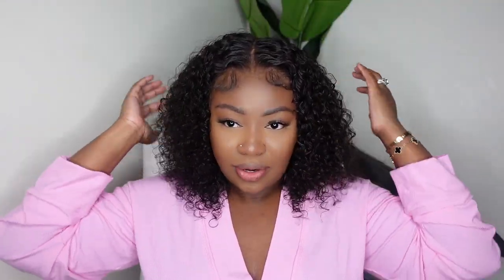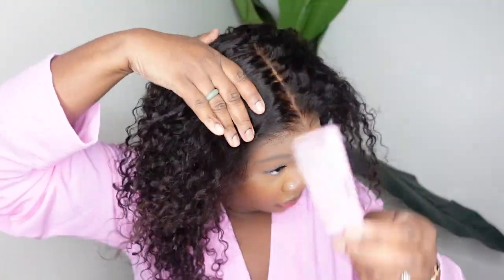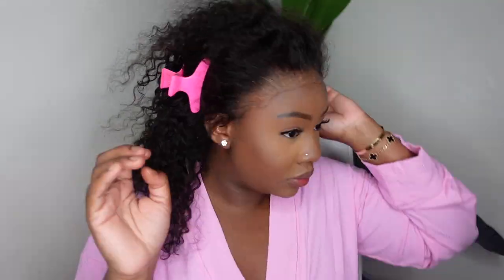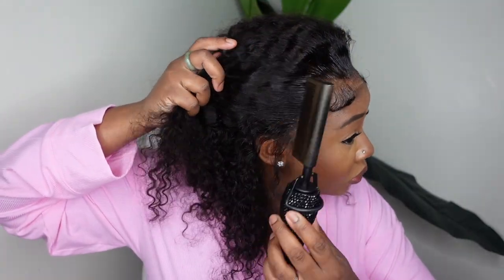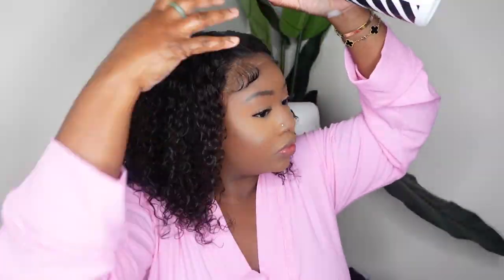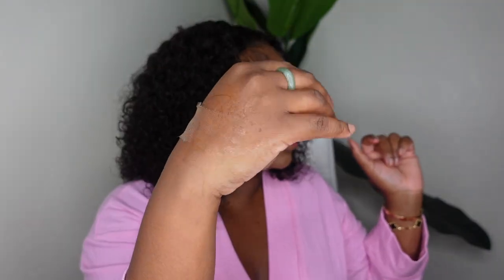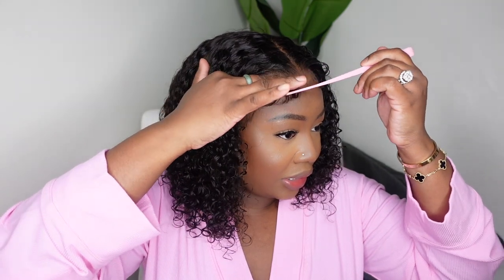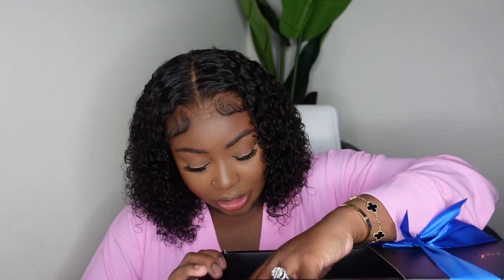Vacation Ready 🍫🤎 Ready-to-Wear 3D Full Frontal Skin Melt HD Lace Wig 💜 |AFSISTERWIG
Wig SKU:  AF0139
Hair density: 180%
Wig length: 12 inch
Cap size: Medium 22.5
Cap construction:  13X6 Frontal

PRODUCTS MENTIONED:
CURL CREAM
LACE TINT

-SMOOCHES 💜💜💜